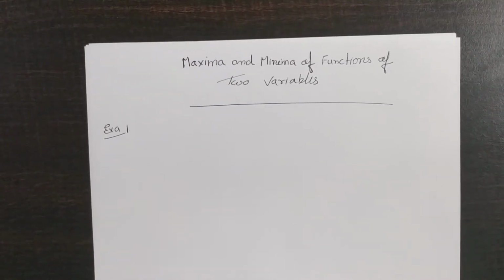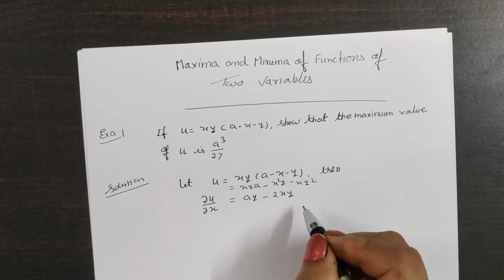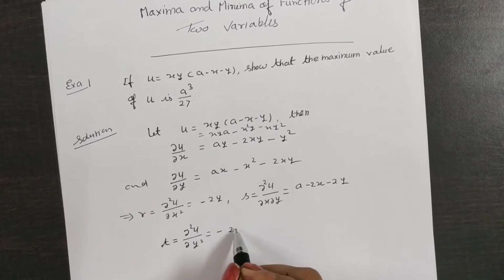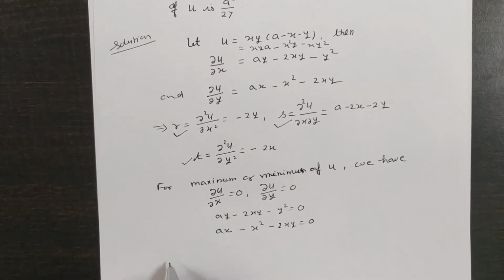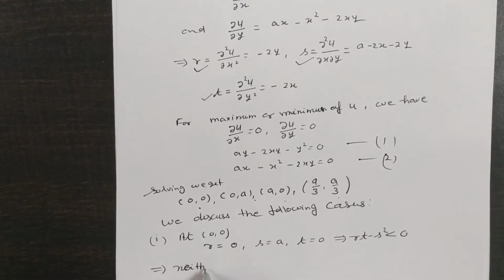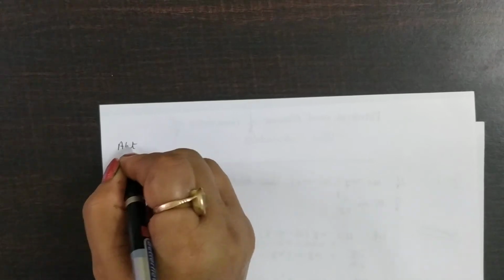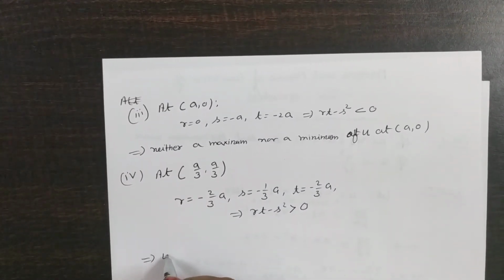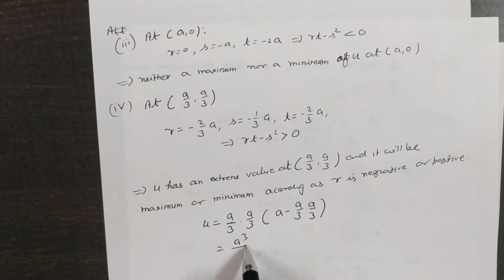Maxima and Minima of Several Variables by Dr Rekha Srivastava L. U.